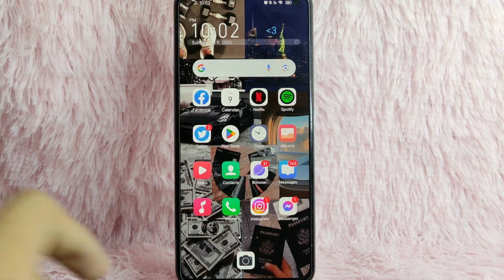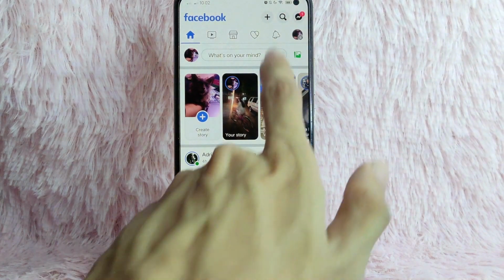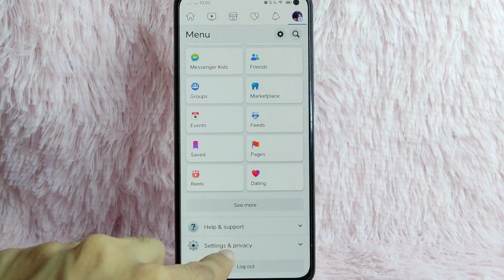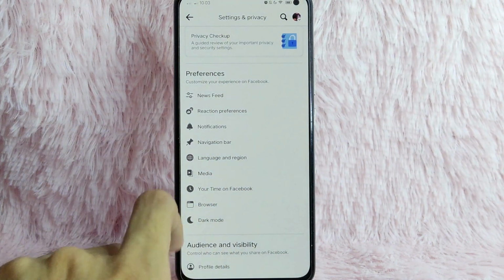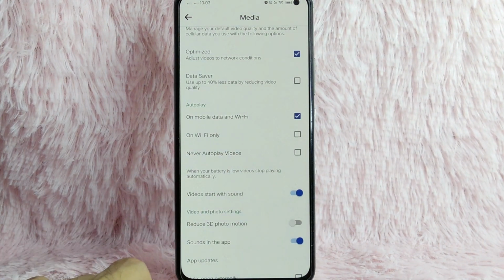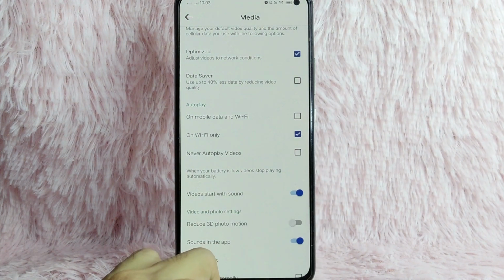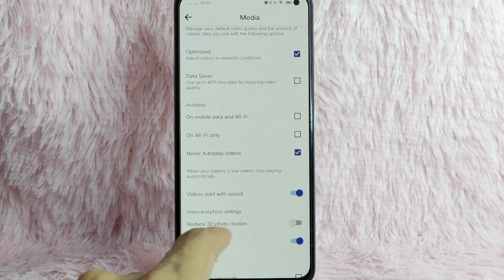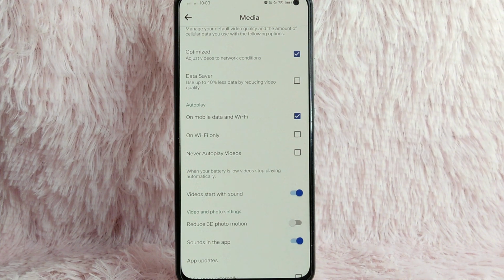✅ How To Manage Autoplay Video On Facebook 🔴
About this tutorial:

Facebook is a popular social media platform that allows users to connect with friends and family, share updates, photos, and videos, and discover and engage with various content. It was founded by Mark Zuckerberg, along with his college roommates, Eduardo Saverin, Andrew McCollum, Dustin Moskovitz, and Chris Hughes, in February 2004.

Facebook allows users to create personal profiles, add friends, and communicate through messages, comments, and posts. It offers a News Feed that displays updates from friends, pages, and groups that users follow. Users can also join and create groups based on common interests, and Facebook Pages allow businesses, organizations, and public figures to have a presence on the platform.
Get in touch!